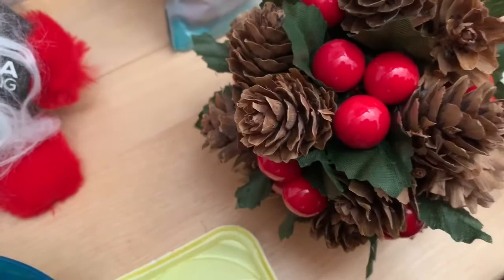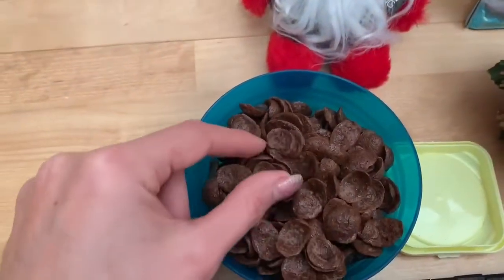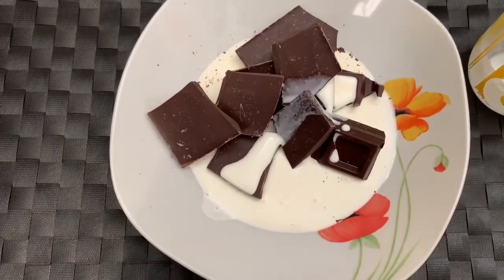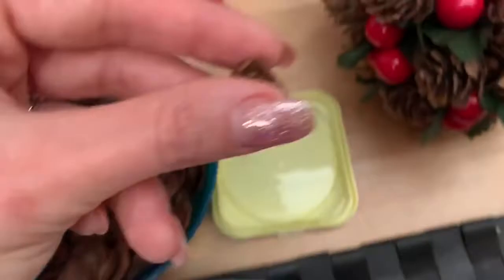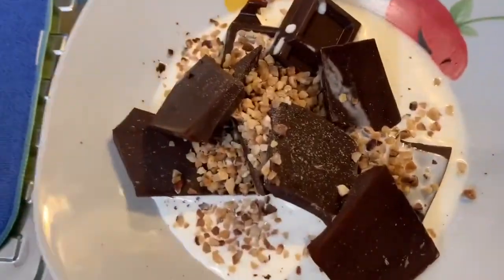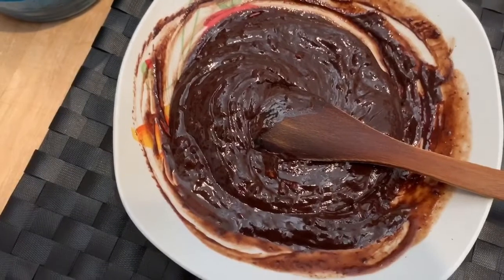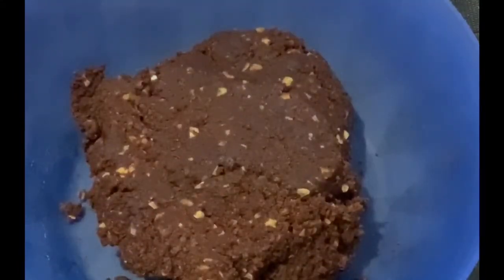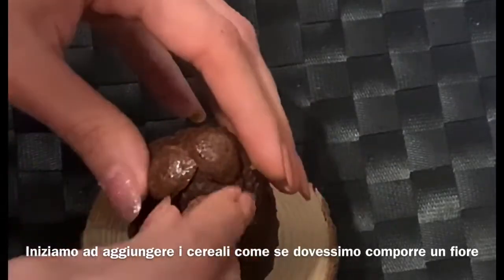Pigna di Natale al Cioccolato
Oggi andiamo insieme a preparare una stupenda Pigna di Natale al Cioccolato Fatta in Casa. Se ti piacciono le mie ricette, sostienimi iscrivendoti al mio canale, lasciando like ai video, e condividendo le mie ricette con i tuoi amici e le tue amiche :-) Ed ora allacciamo i grembiuli ed andiamo a preparare una bellissima pigna di Natale al Cioccolato, qui di seguito vi lascio gli ingredienti

📋 Ingredienti:

- 200gr di Cioccolato fondente
- Mezzo bicchiere di Panna liquida da montare
- Zucchero a velo per decorare q.b.
- 150gr di Granella di Nocciole
- 200gr di Cereali al Cacao

Ciao a tutti e benvenuti nel mio canale: La Cucina Di Maria 😊 se sei atterrato qui per caso, ti consiglio di iscriverti e di attivare la campanellina 🛎 per non perderti i prossimi video! 😊 qui troverete ricette semplici ed alla portata di tutti!
La Cucina Di Maria offre vari spunti culinari, partendo dai dolci e passando per primi piatti, secondi piatti, ricette light e dietetiche per mangiare cibo sano e leggero, ricette senza glutine, di natale, estive ed invernali, ricette per il vostro pranzo e la vostra cena, contorni e molto altro.

VUOI ALTRE VIDEORICETTE?

► Ti aspetto anche sul mio gruppo Facebook di cucina: Condividi Le Tue Ricette Con Maria